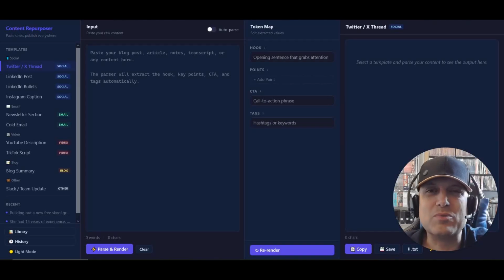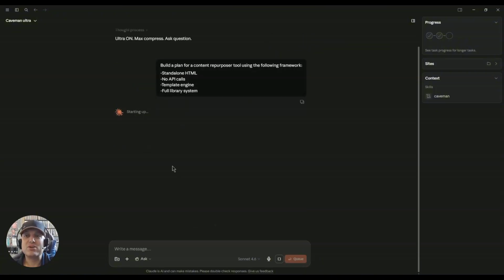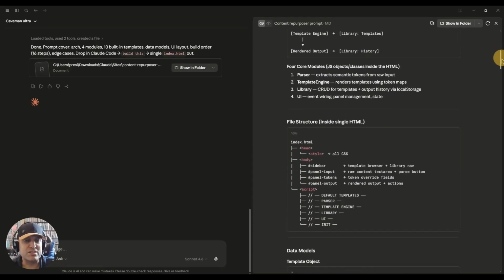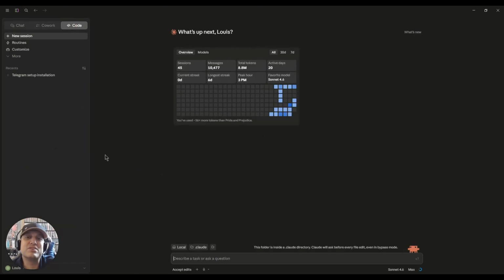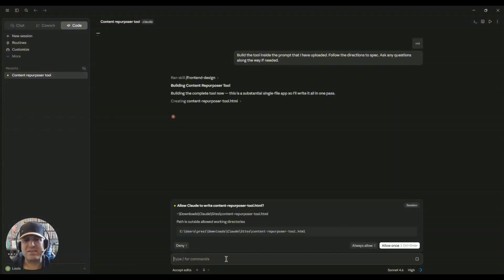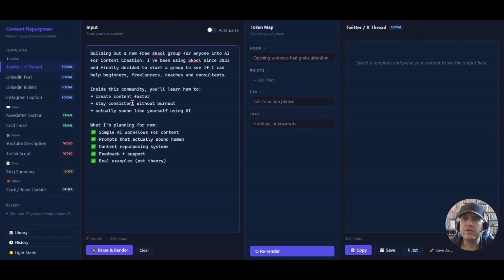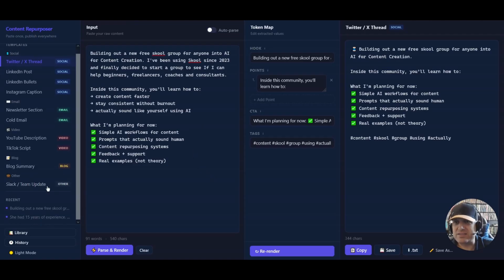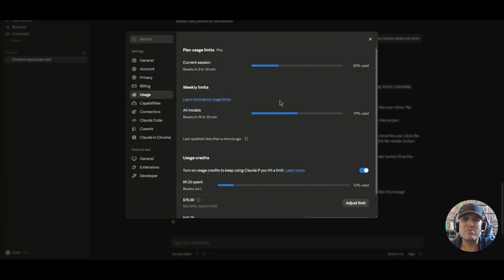Build a Simple Tool with Claude Code that Saves You Time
Timestamps
00:00 Intro
00:21 Planning the Build
04:24 Using Claude Code
06:54 Showing the Built Tool
10:06 Outro

In this video I show you how to create a simple tool that can save you time repurposing content. It is basically a parser that repurposes content for different platforms. More to come in the future. The tool can be ran locally as an HTML file on your device.